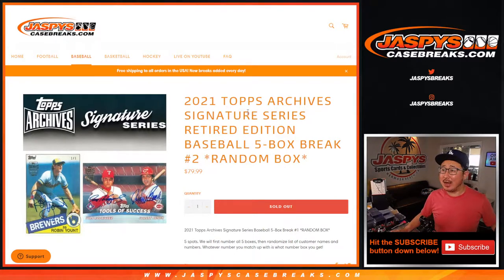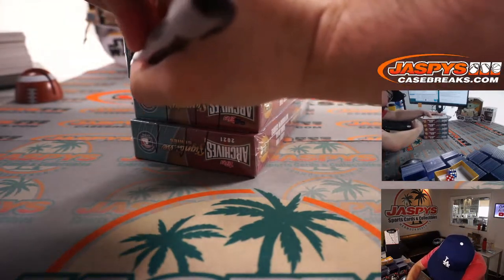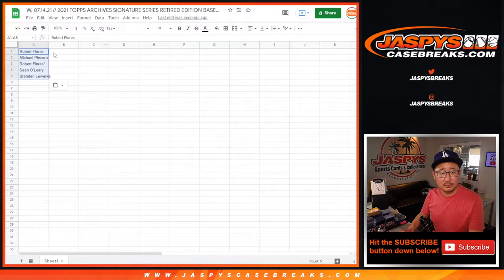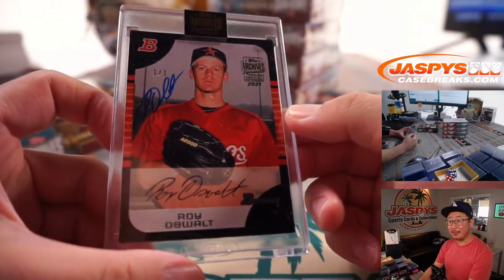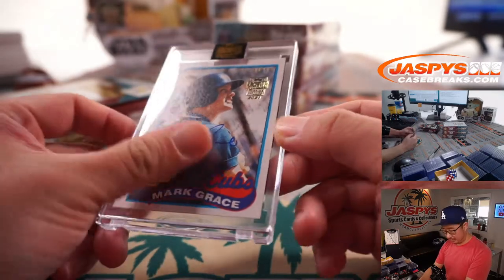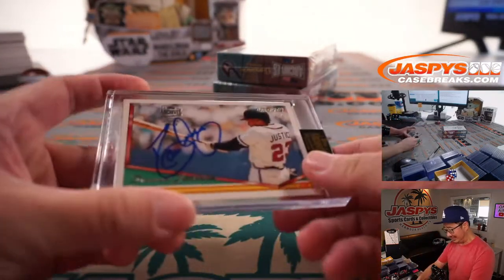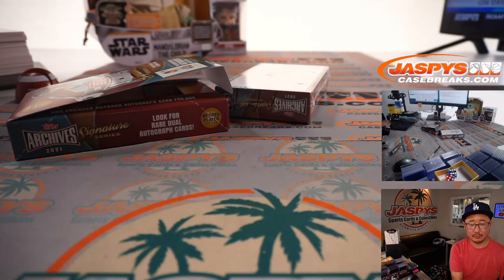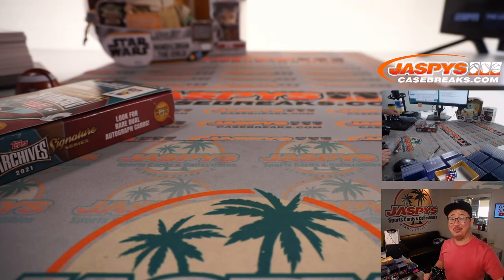FOUR 1/1s! // W, 07.14.21 // 2021 TOPPS ARCHIVES SIGNATURE SERIES RETIRED EDITION BASEBALL 5-BOX #2